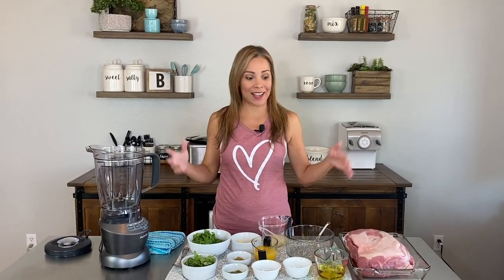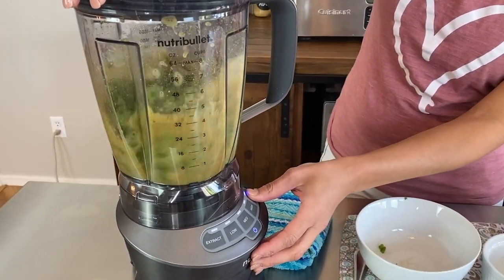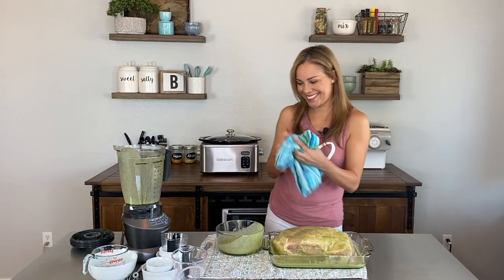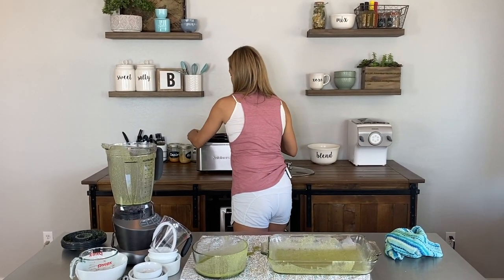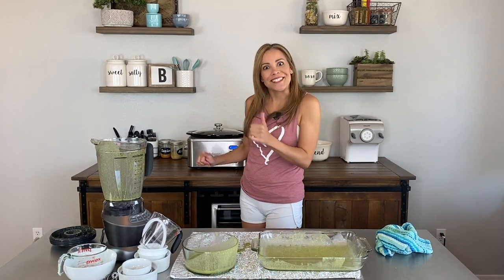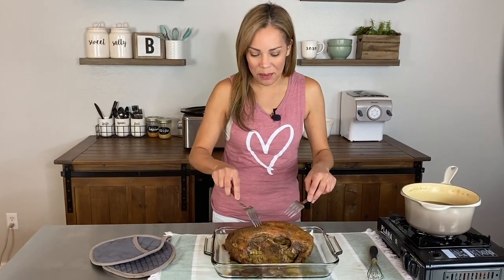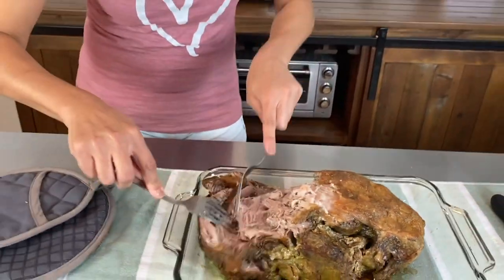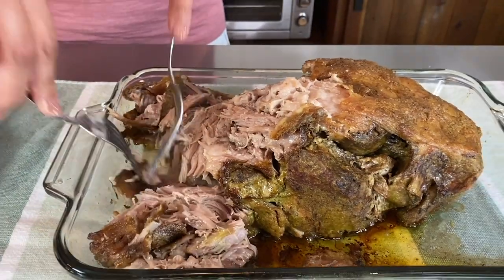Slow Cooker Cuban Mojo Pork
A good pork butt/shoulder doesn't always have to be cooked in the oven, it can be perfectly cooked in a slow cooker! This method is perfect for lazy or busy days when you want to have time to work on other things or just Netflix and chill. Parties are a great example for a busy day where this recipe comes very handy. This pork slowly cooks away while you prepare sides, appetizers, and even get ready yourself!

I’m a food blogger, Autism mom and Autism advocate sharing my passion for food through my blog Belqui's Twist.

ADDITIONAL RESOURCES:

 Here are just some of the ways you can work with me:

·  Brand Ambassadorship (including broadcast appearances)
·  Product Review
·  Recipe Development
·  Food Photography